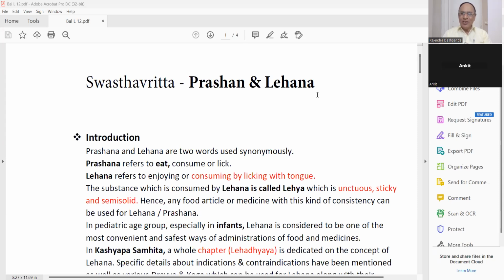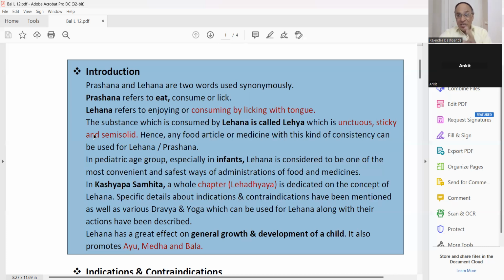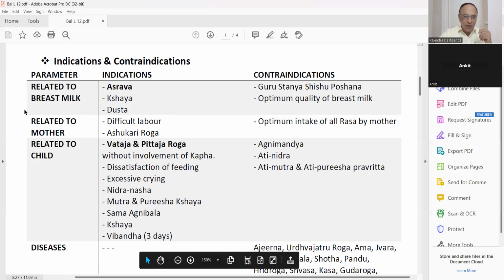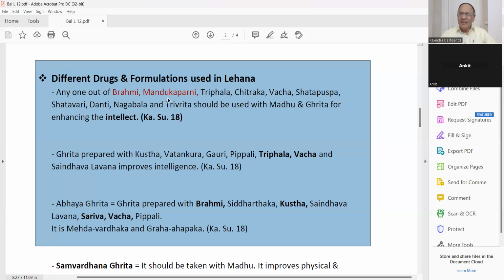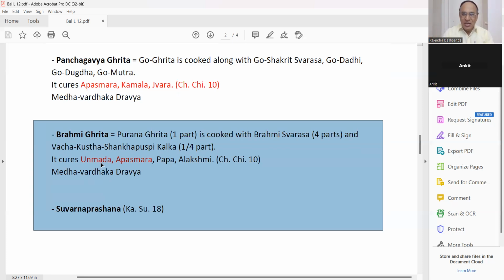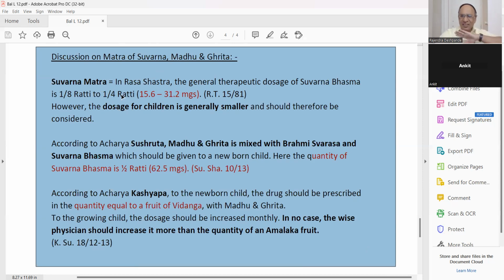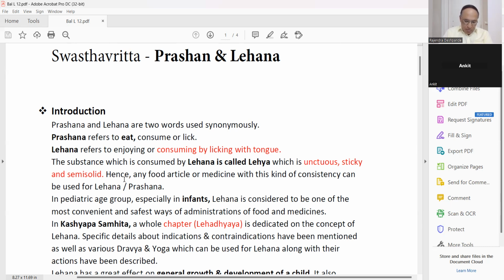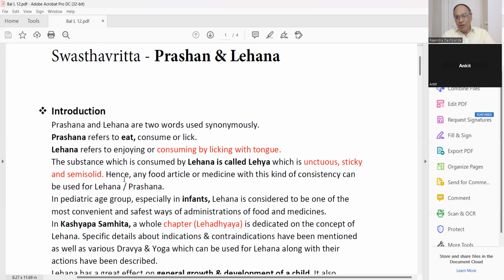Prashan l Lehan l Suvarna prashan sanskar l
Prashan l Lehan lSuvarna prashan sanskar
Kaumarbhritya tantra l Lecture 12 l
@Ayurveda Academy
Kaumarbhritya tantra  -Lecture 12
Prashan & Lehanan
Indications & Contraindications
Formulations used in Lehana
Suvarnaprashan